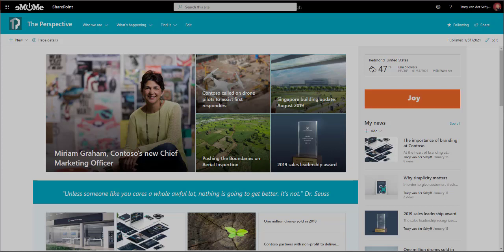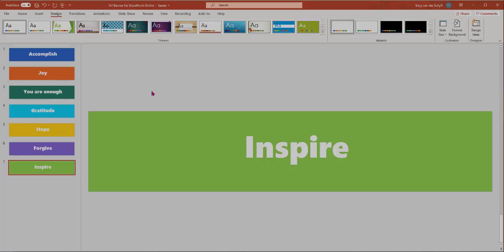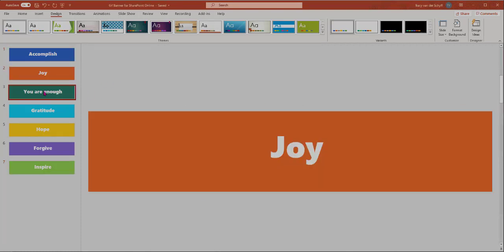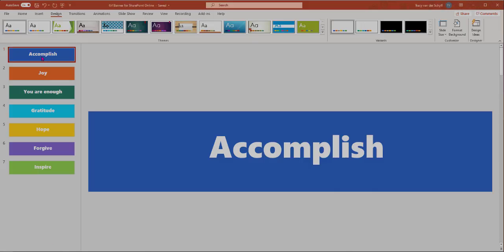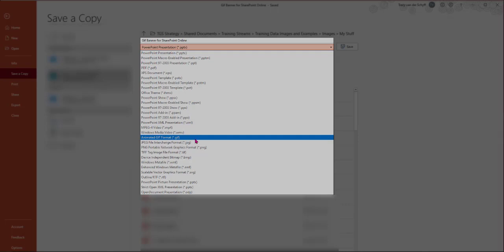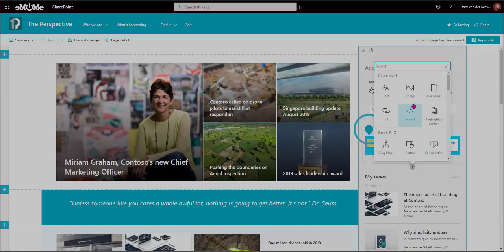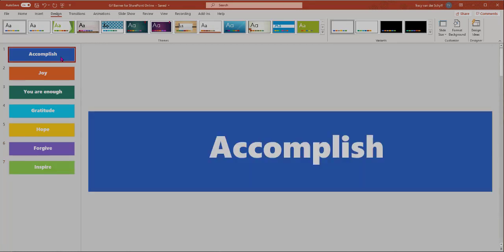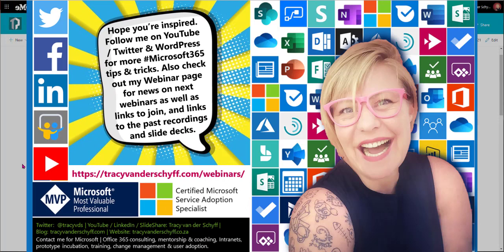Create a messaging GIF banner for SharePoint with PowerPoint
In this short video I'll show you how to create a GIF using PowerPoint (with different sizes) and then how to use this on SharePoint online as a messaging tool.